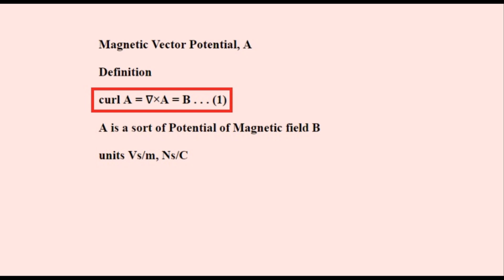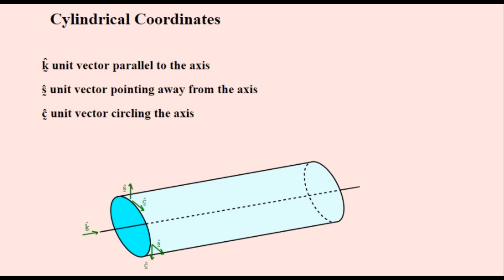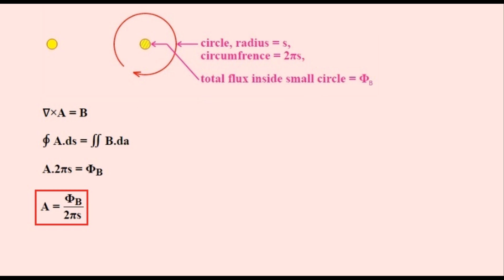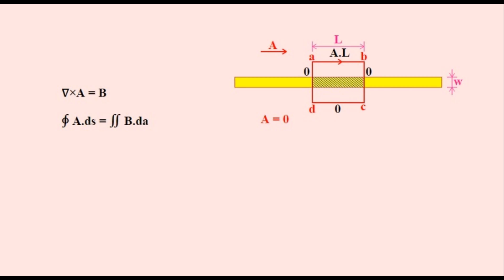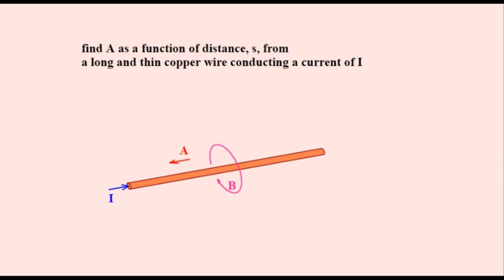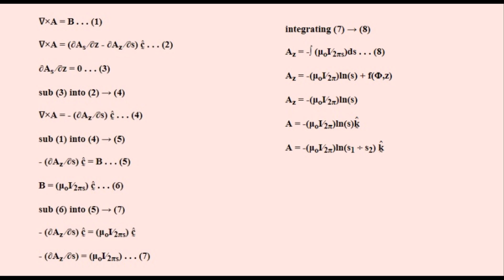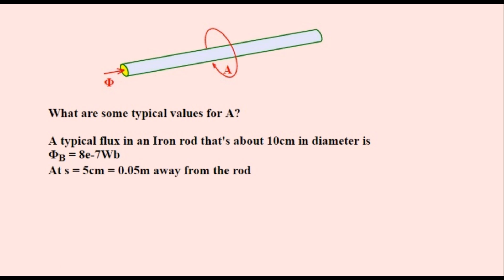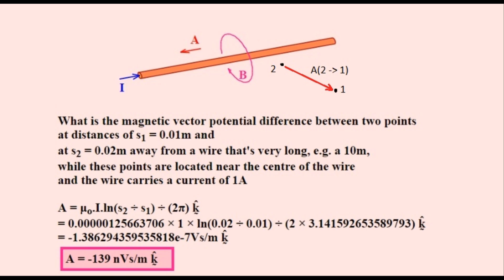Magnetic Vector Potential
An exploration of a physical quantity called the Magnetic Vector Potential